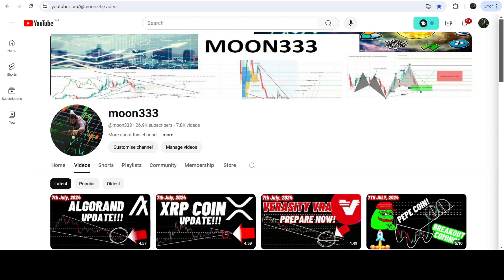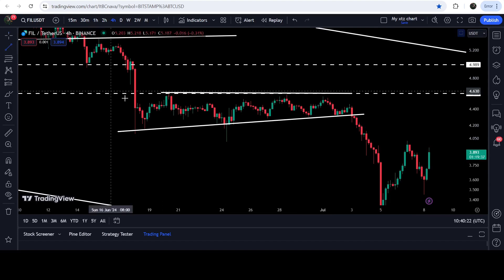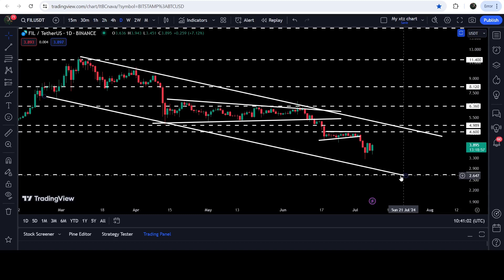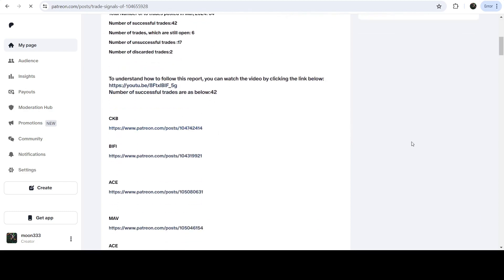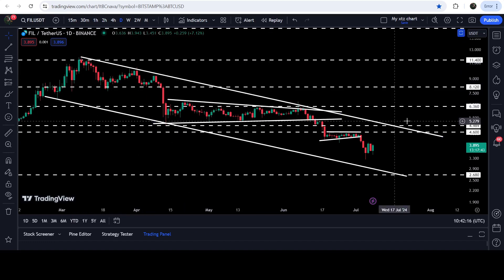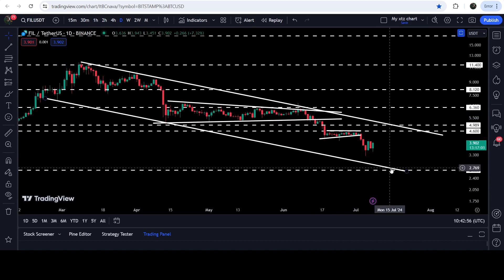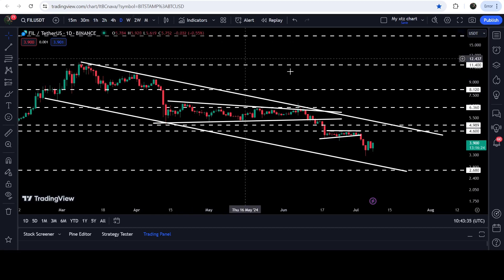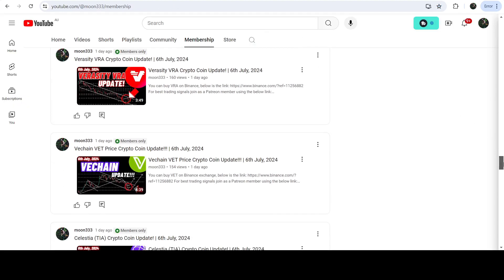Filecoin (FIL) Crypto Coin Update!!! | 8th July, 2024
Or